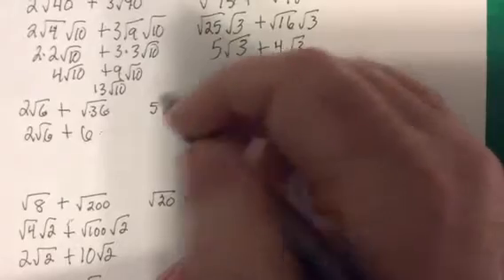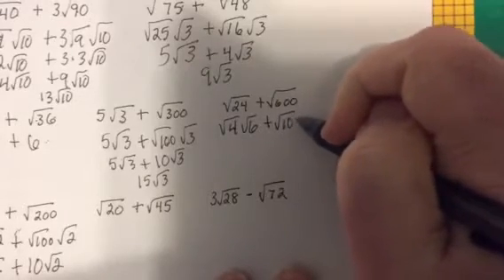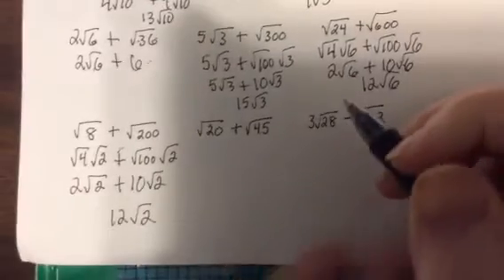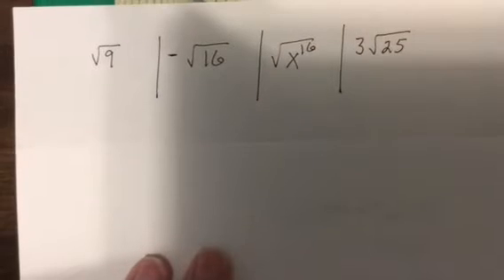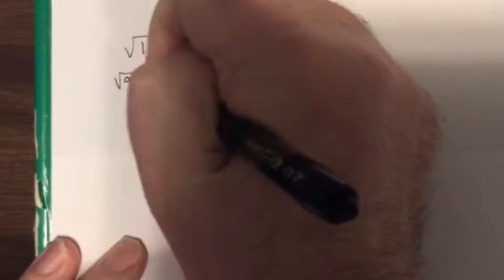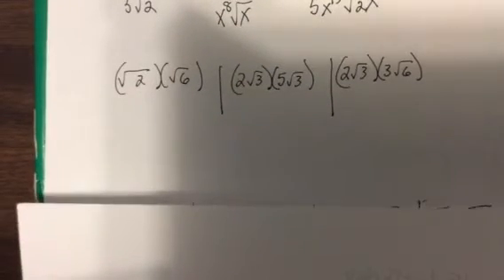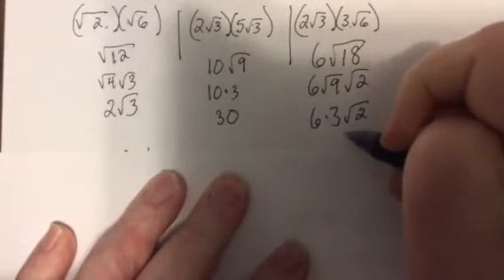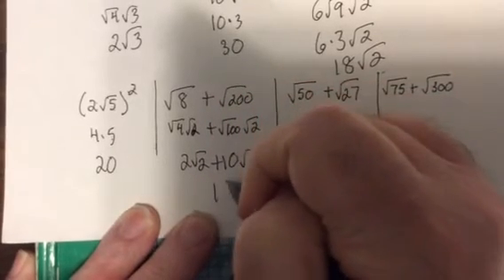Alg Friday March 27